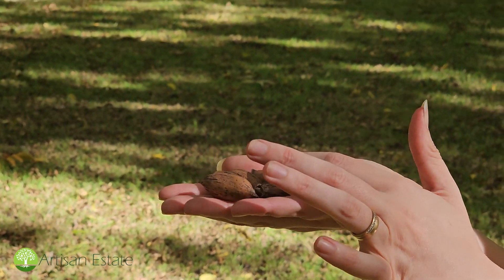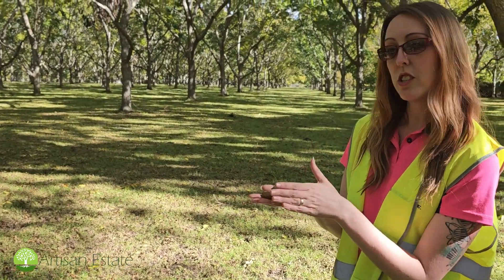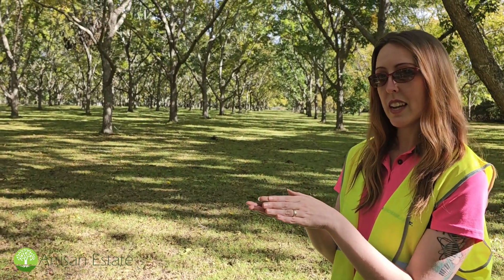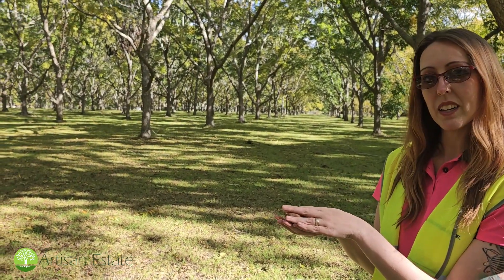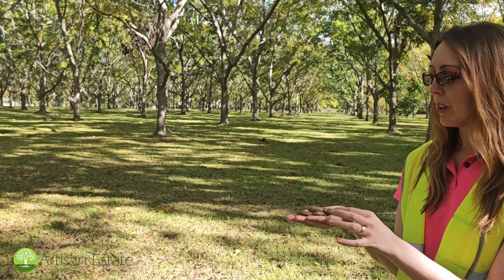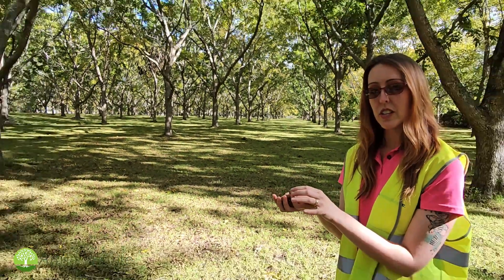Harvest Festival Parking Instructions